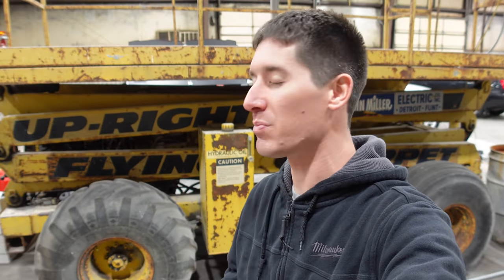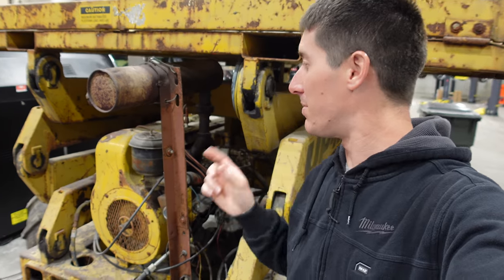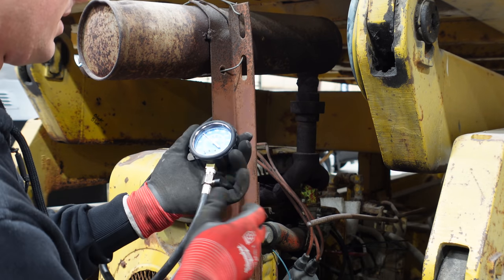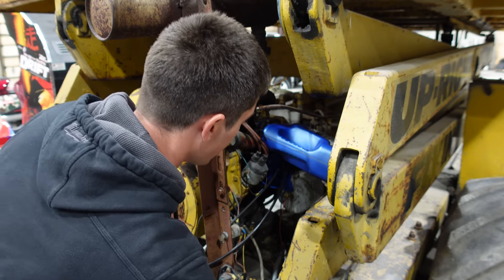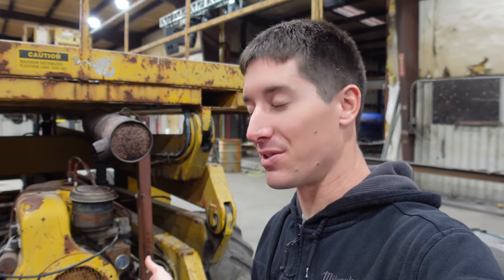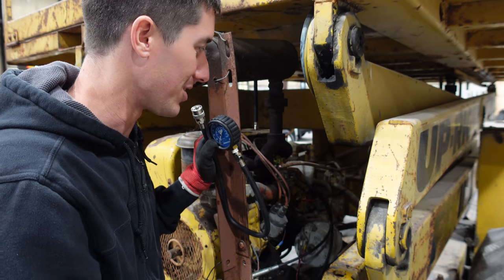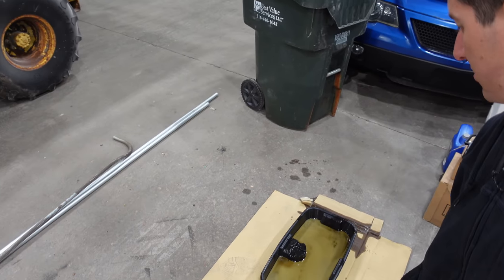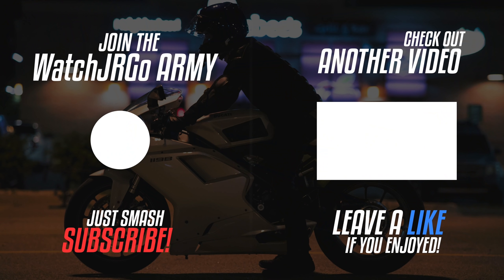Can Oil Additive FIX This WATER FILLED Antique Scissor Lift Engine?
This antique Up-Right scissor lift has been through a lot. It lives it's life sitting abandoned for years and then does a couple small jobs before heading right back outside to sit. It's powered by an old air cooled Wisconsin 2 cylinder engine that was seized in the last video we made about it. I wanted to change the oil and clean it up a bit before it head back out of the shop so it was a perfect time to test another oil additive out in the real world.